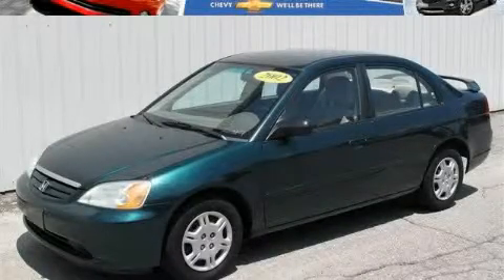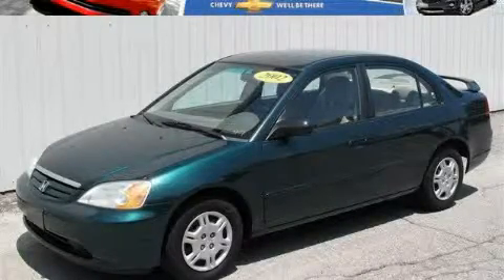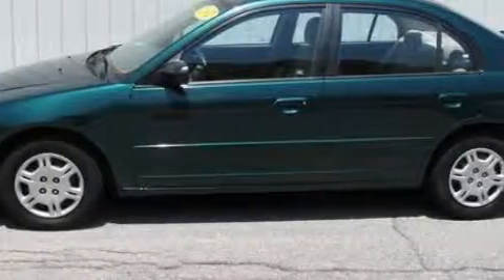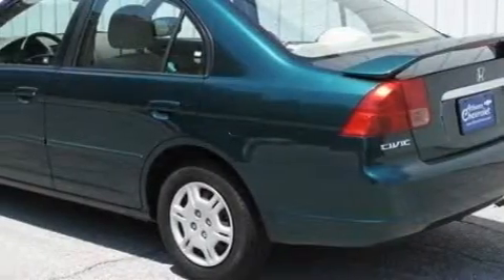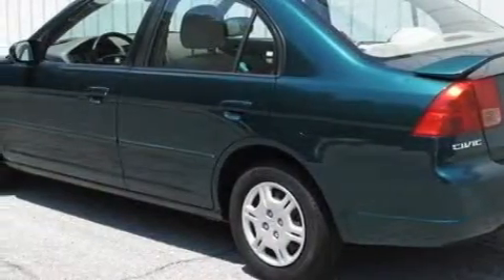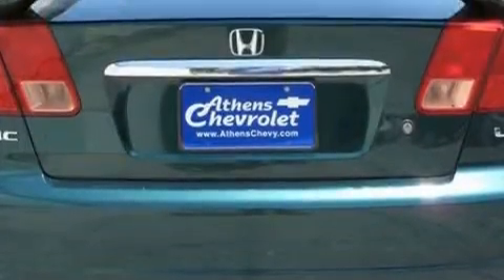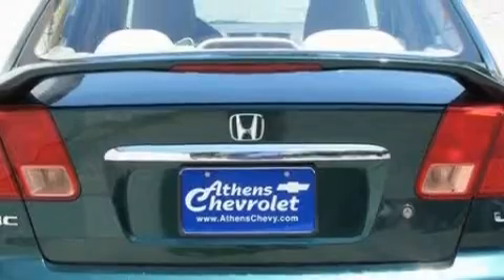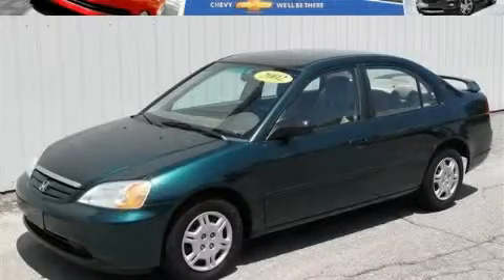Used 2002 Honda Civic Athens GA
We've been honored to serve the Athens GA area, we promise that your experience at our dealership will exceed your expectations!

 Year: 2002
 Make: Honda
 Model: Civic
 Engine: Gas I4 1.7L/102
 Trans.: Manual
 Exterior: Clover Green Pearl
 Miles: 76,997
 Interior: Beige

 http://

 Pre-Owned 2002 Honda Civic Athens GA